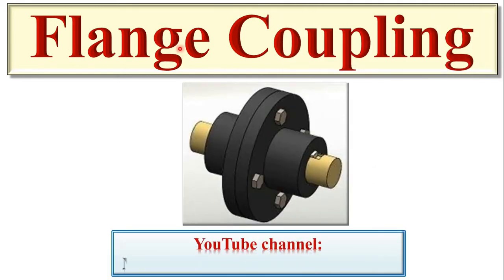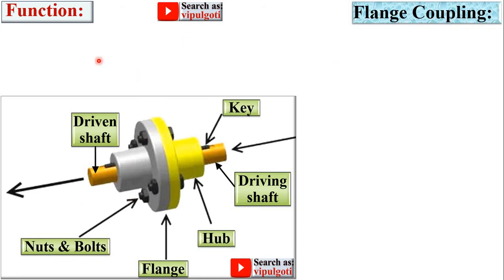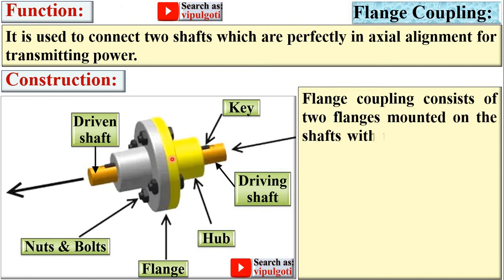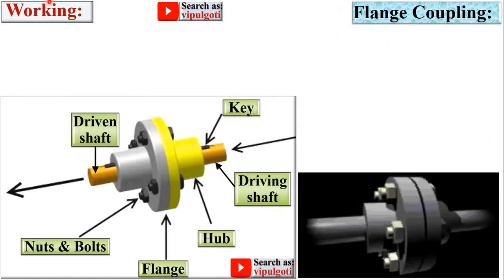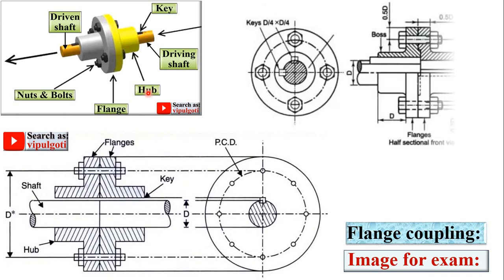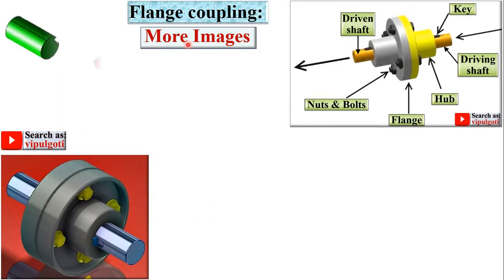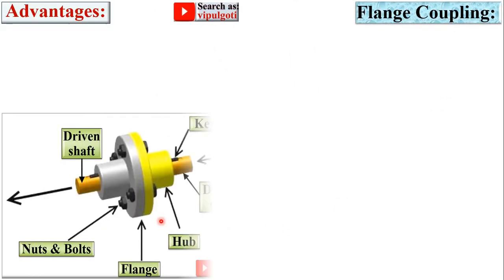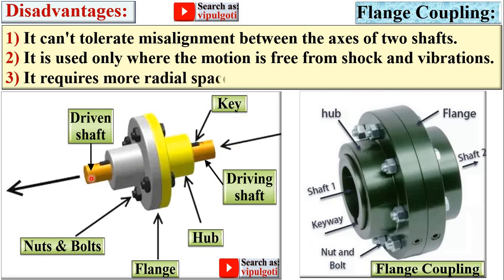Flange Coupling, Couplings, Rigid coupling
Explained Flange coupling with suitable animated figures beautifully.
Flange coupling
Flange coupling section
cross section of Flange coupling
Rigid coupling
function of Flange coupling
coupling Flange type
concept of Flange coupling
Flange coupling concept
function of Flange couplings
power transmission
advantages of Flange coupling
disadvantages of Flange coupling
mechanical engineering
basic mechanical engineering
fundamental of engineering
gtu most imp
most imp
paper solution
power transmission device
working of Flange coupling
construction of Flange coupling
cut section of flange coupling
assembly of flange coupling
disassembly of flange coupling
exploded view of flange coupling
detail of flange coupling
brief of flange coupling
shaft coupling